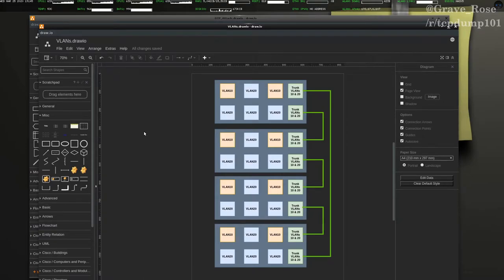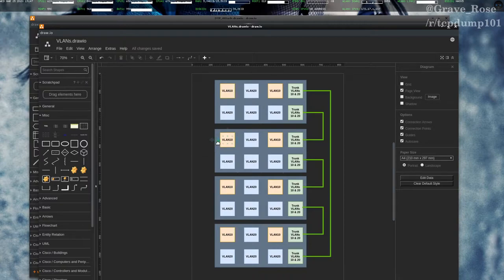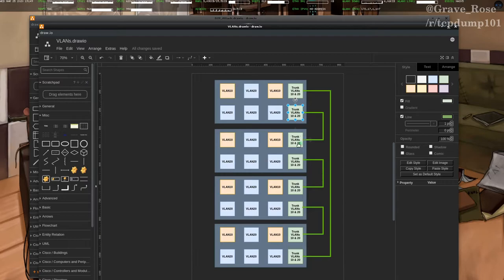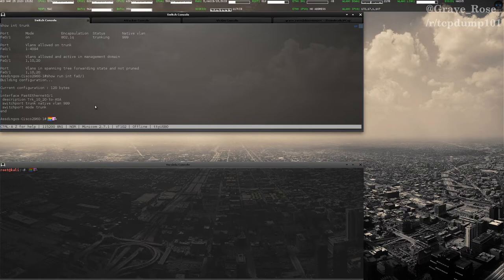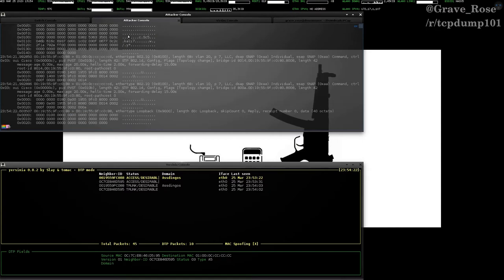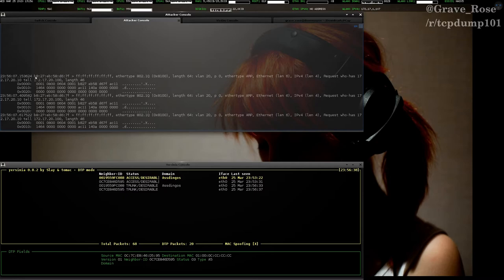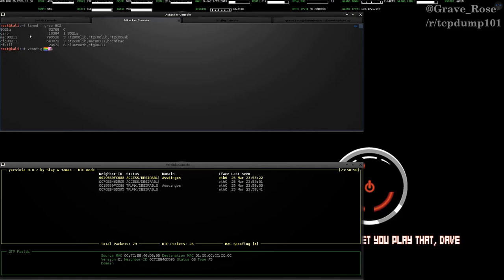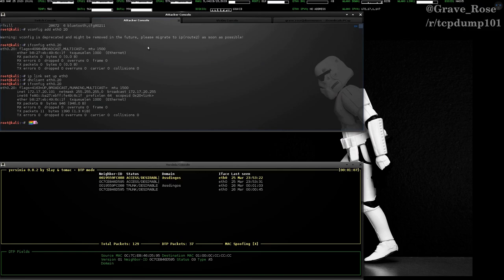Attacking Layer-2 DTP with Yersinia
Skip to 5:04 if you already know about VLANs. Make sure to click on "Show More" for errata of the video.

A somewhat long-ish video explaining what VLANs are and how to attack them.

A few notes:
- I ran "ip link set up eth0" but should've used "eth0.20".
- VLANs are like Layer-2 rooms. Think of them as Layer-3 subnets for Ethernet. :)
- You can't attack Layer-2 remotely; You'll need to be on-site or have an already established internal connection (like a pwned box).
- I did say that VLANs are on switches however I neglected to mention that they can (and do) exist on other devices such as firewalls, WLAN controllers, servers and more.
- A PVLAN is a way to further segment an existing VLAN so that only specific hosts can talk to others on the same network. Think client isolation but more configurable. I don't have a PVLAN-capable device so I couldn't demonstrate.

How to protect against this attack: Set your trunked switchports to not negotiate DTP with the command: "switchport nonegotiate". Keep in mind that this will prevent automatic DTP negotiation from happening even from trusted devices.

BitCoin: 1AYBCHhoHc4SfgVuwAXZuhF1B4FWXajynG
Litecoin: LMGPbbUeHxewcBkNTCxSoRqmrF5LNcGfYT